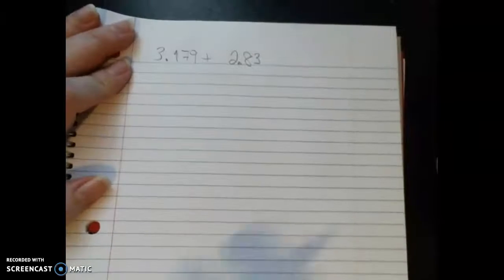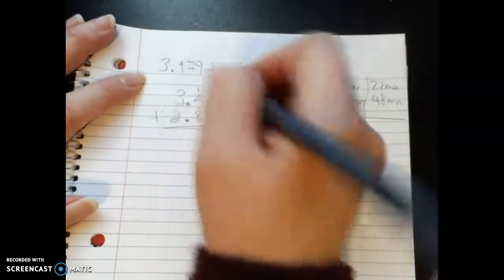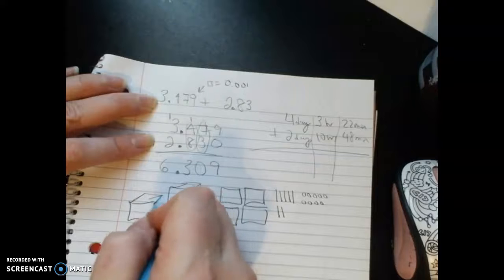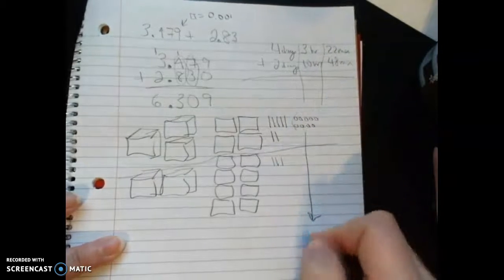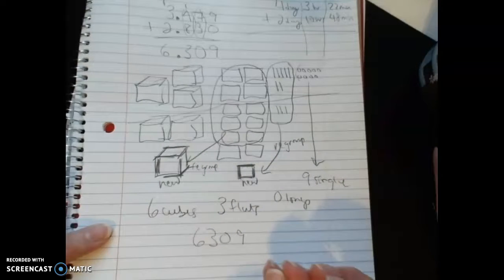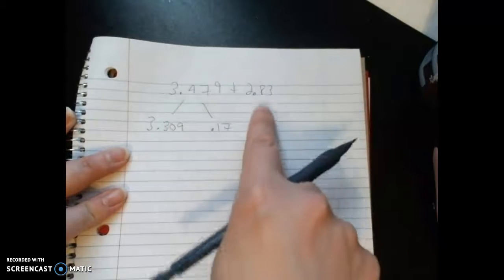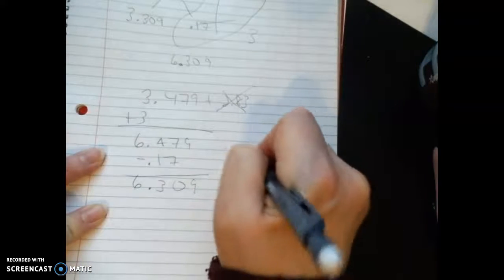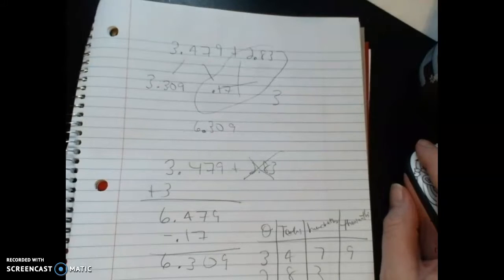Adding Decimal Strategies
Adding decimals with different strategies